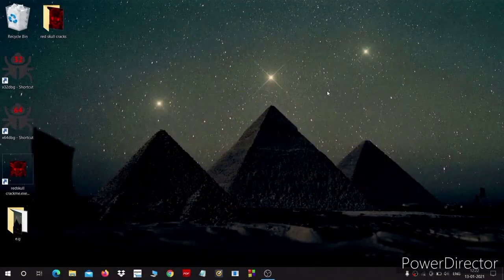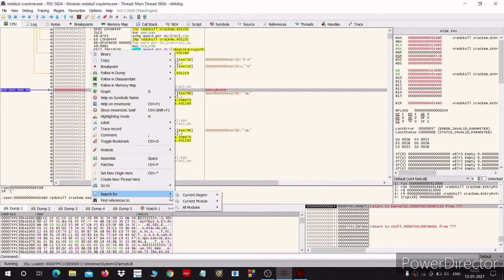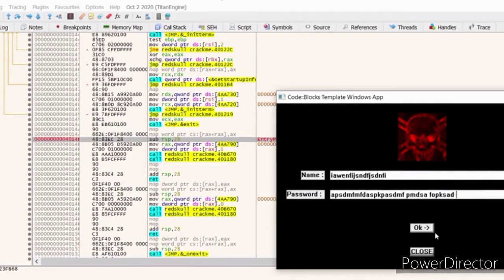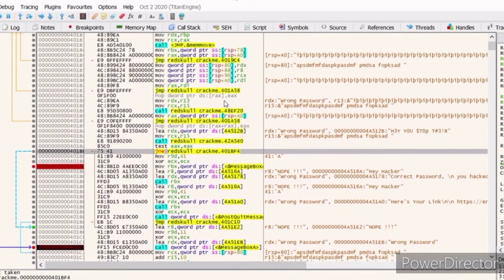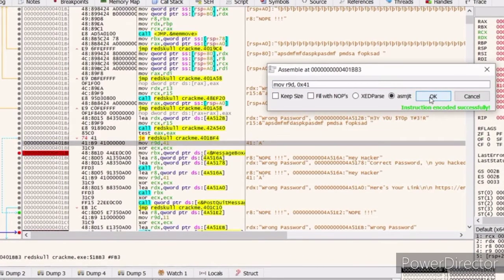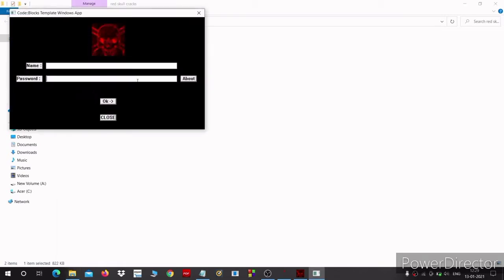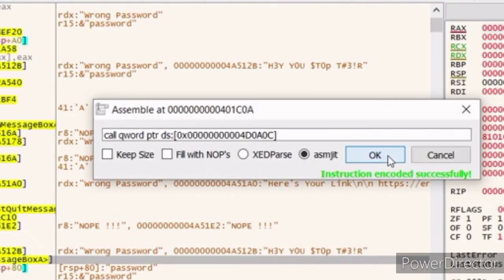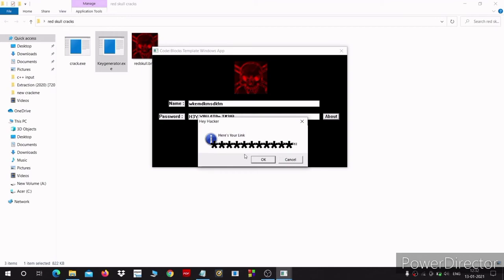Reverse engineering hacking a password x64dbg